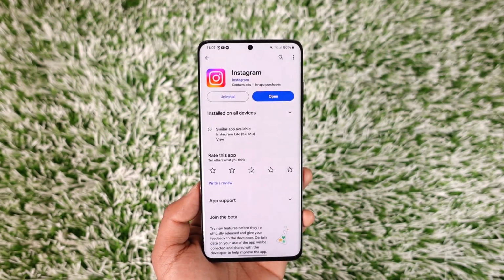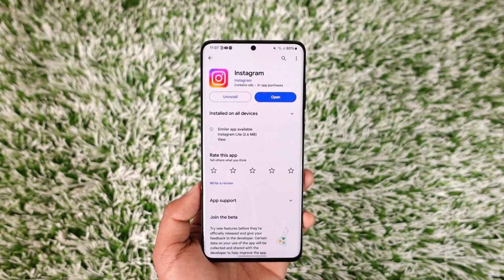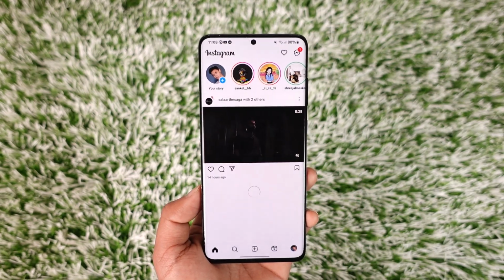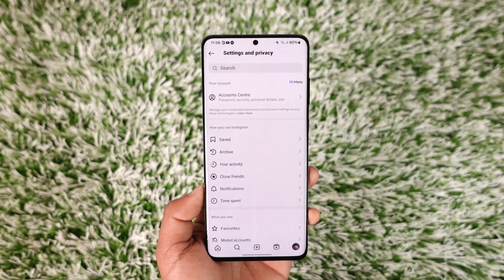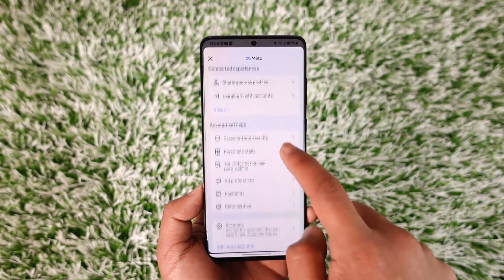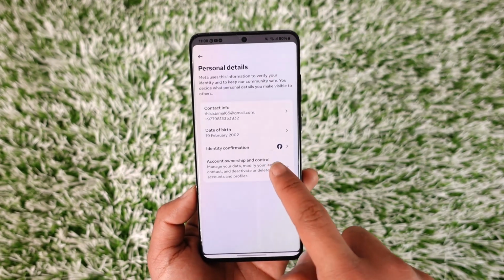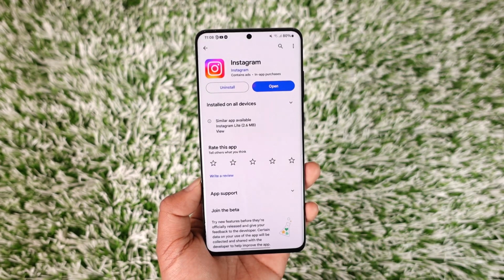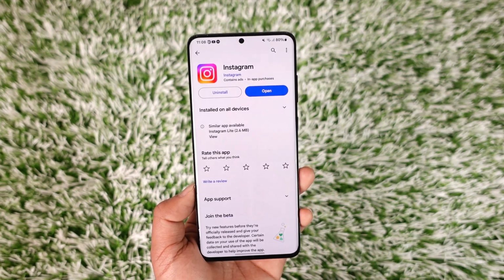How to Deactivate Instagram Account (2024) - NEW METHOD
This video guides you through an easy step-by-step process to deactivate your Instagram account. So make sure to watch this video till the end.

~ Chapters:
0:00 Introduction
0:13 Deactivate Instagram Account
1:05 Conclusion